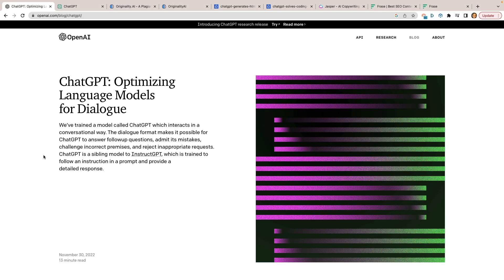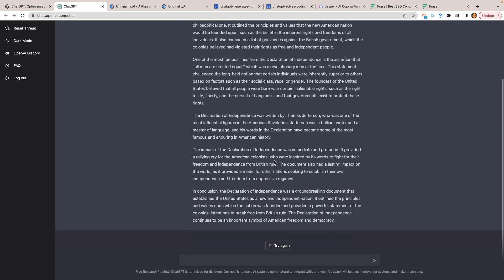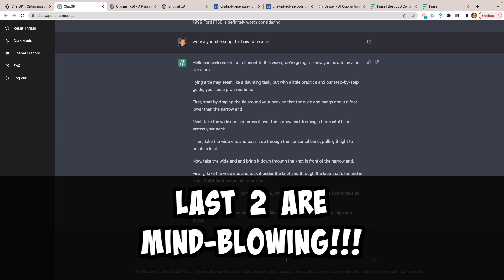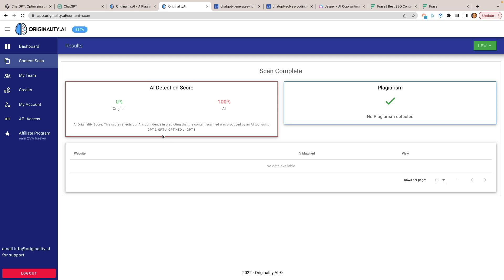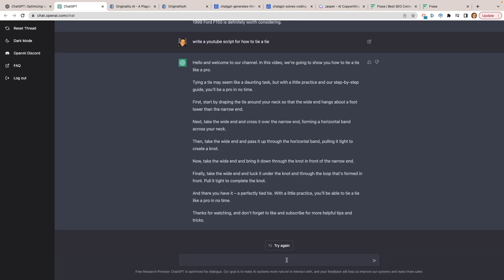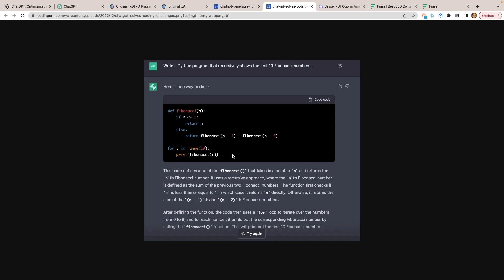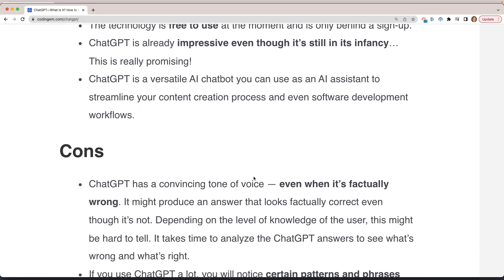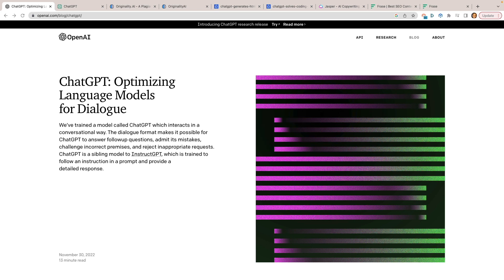ChatGPT is the End of Google...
In this video, we have a FULL walkthrough of ChatGPT and I show you 7 different ways you can use his amazing AI. We also talk about how Google and Jasper may need to be fearful of what this thing can do!

ChatGPT Tutorial: 7 UNBELIEVABLE Ways To Use This AI (Jasper Killer?!)

We also discuss:
what is openai
wha is gpt-3 and how does it differ from chat ai
what makes chatgpt so powerful and unqiue
how to use chatgpt to explain complex subject matter
how to use chatgpt to write and fix code
how to use chapgpt to generate blog post content
what are the future implications of chatgpt
how will chatgpt be used in the future
what is the best use model to come out of chatgpt